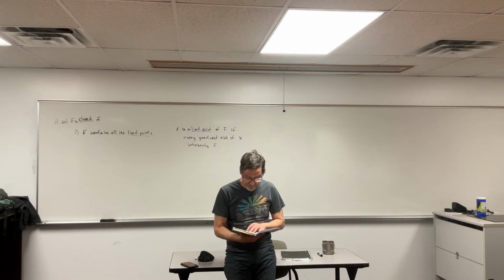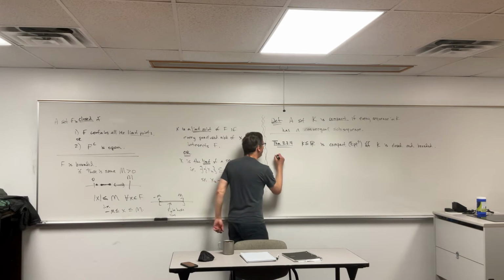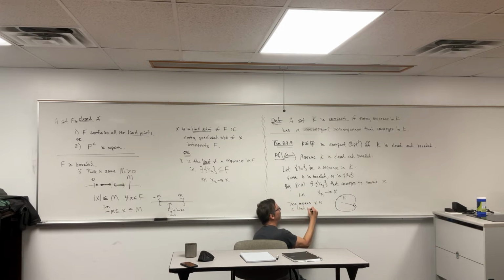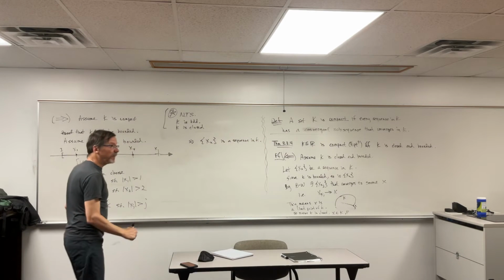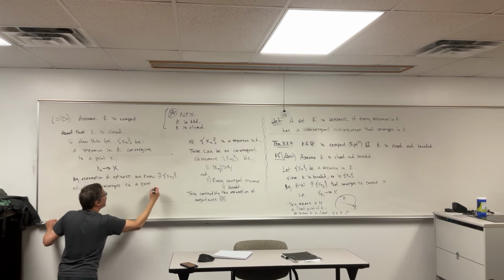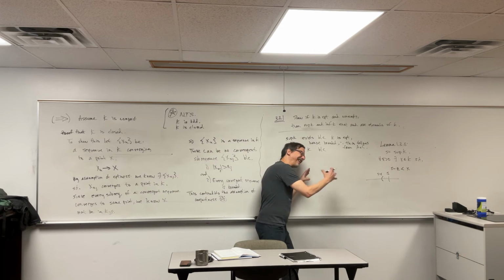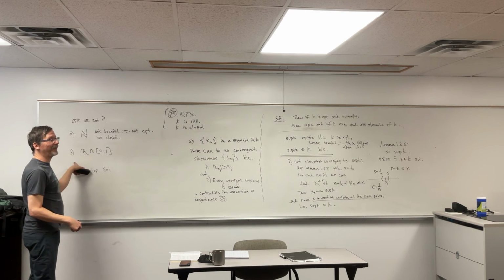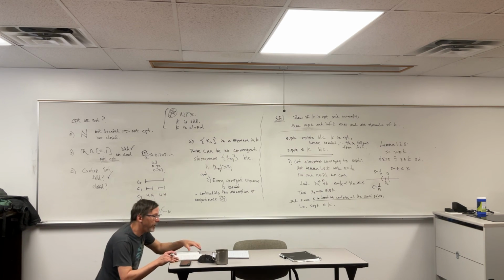MT454 Monday March 21, 2022